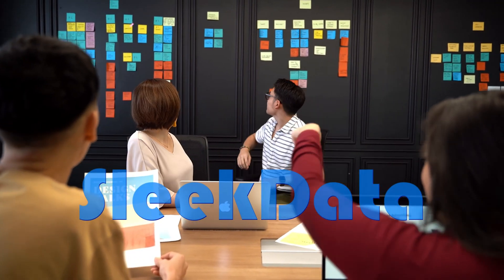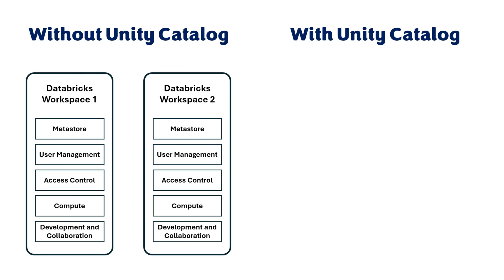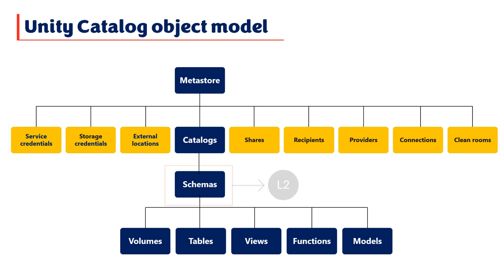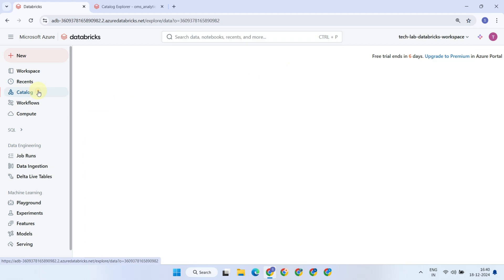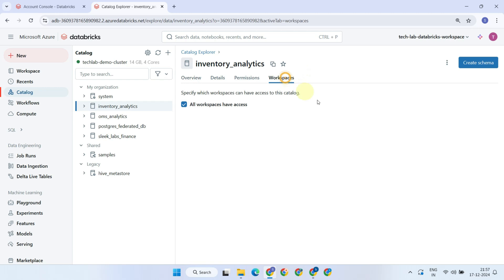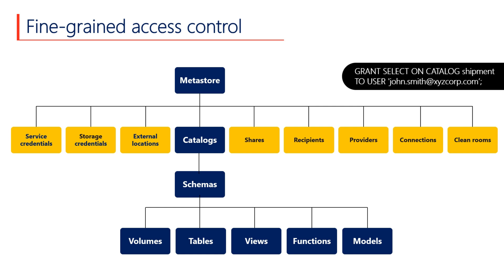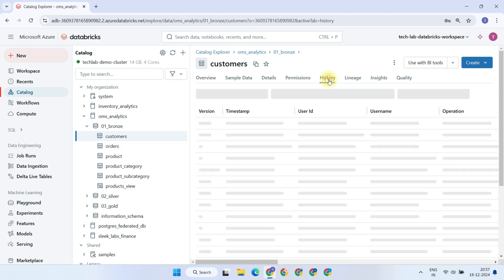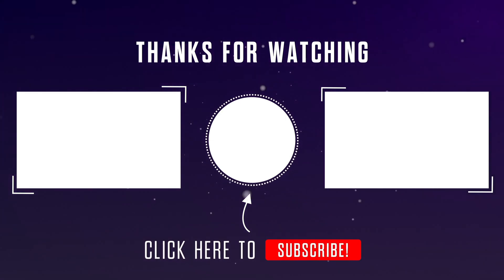Databricks Unity Catalog: Data Governance, Data Lineage, & AI-Powered Documentation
Databricks Tutorial
What is unity catalog in databricks
Databricks Unity Catalog
what is Data Governance in Databricks
databricks tutorial for beginners
what is databricks and how does it work
databricks tutorial for data analyst
What is Unity Catalog? | Databricks on AWS
What is Unity Catalog? | Databricks on Azure
What is Unity Catalog? | Databricks on GCP
Unified Governance for All Data and AI Assets
Set up and manage Unity Catalog
Unity Catalog best practices
Simplify Data Governance - Data Governance on Databricks
Databricks unity catalog github
Databricks Unity Catalog pricing
databricks data intelligence platform
databricks genie
unity catalog databricks
databricks catalog
azure databricks unity catalog
data catalog databricks
unity data catalog
databricks unity catalog azure
databricks unity catalog data lineage
databricks unity catalogue
databricks unity catalog lineage